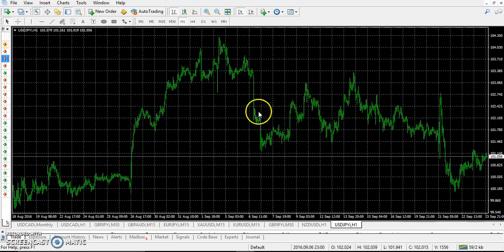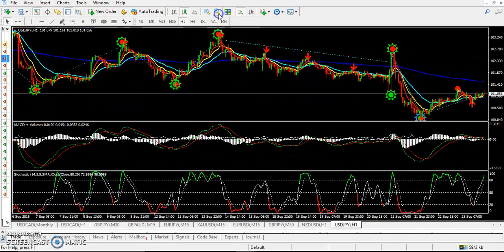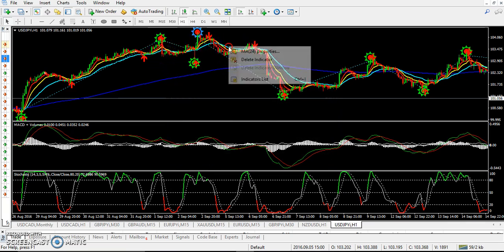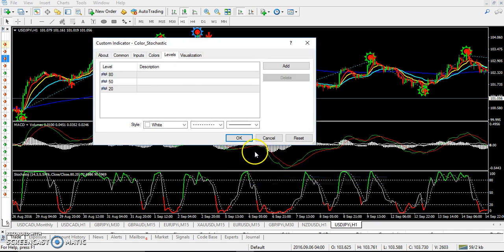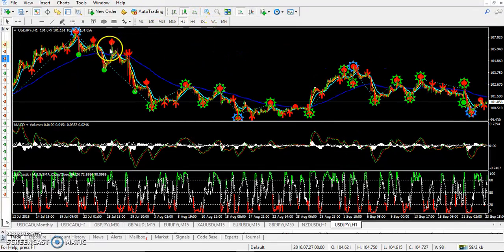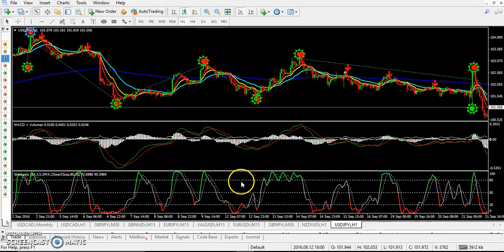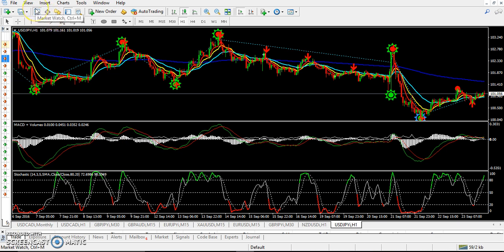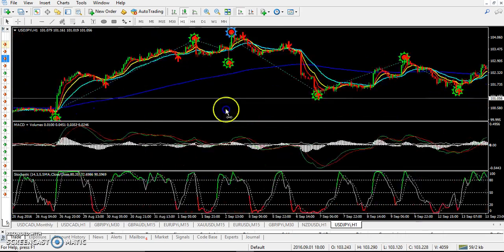Supertrend Forex Strategy